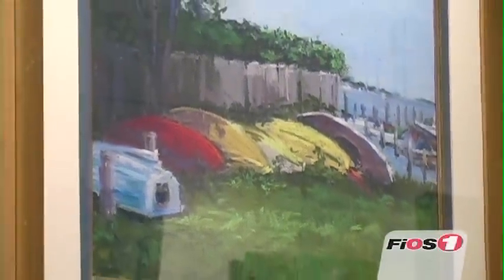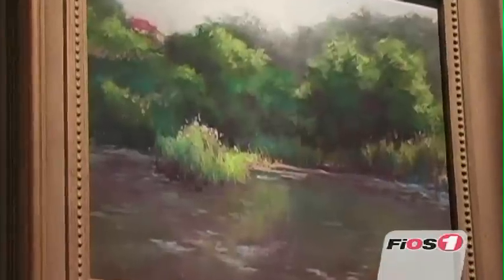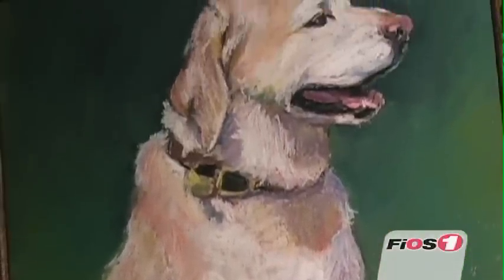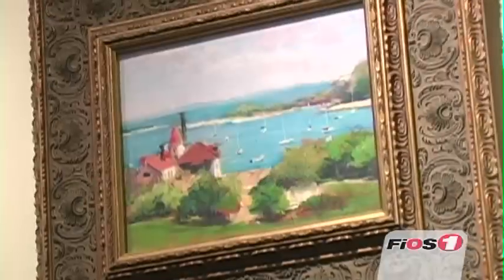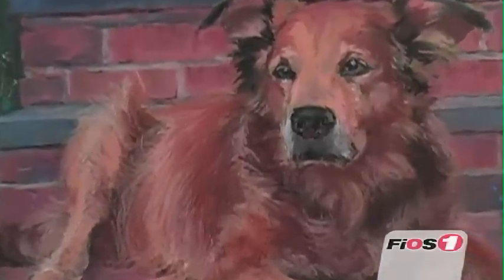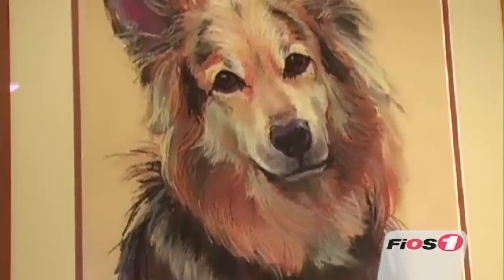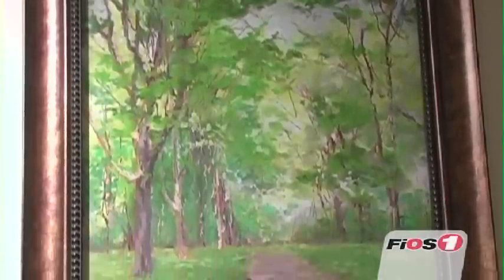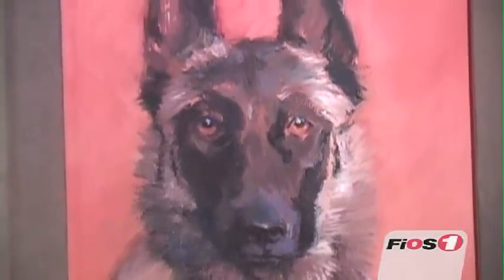Anne B. Gunthner: Coindre Hall and Other Tails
By Video Journalist Stephanie Stern

Take a look at the pastel paintings and dog portraits of Anne B. Gunthner.

Featured Interviews: Anne B. Gunthner, Artist; Susan Debellas, Andrea Herrick, Helga Nastro, & Dana Richter, Attendees